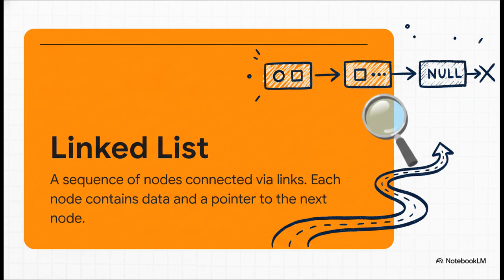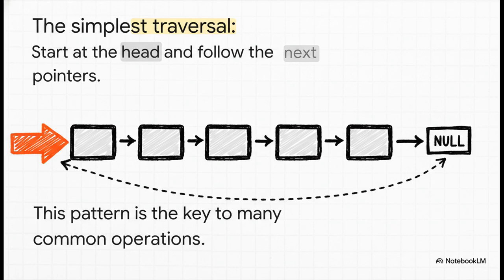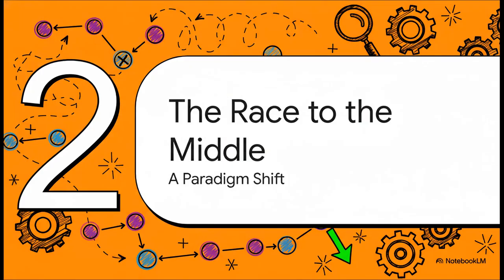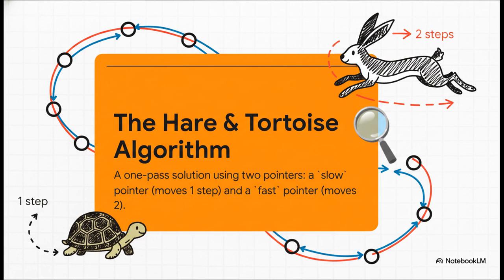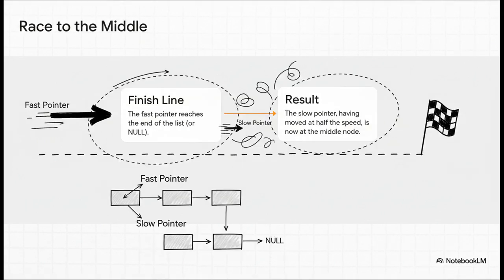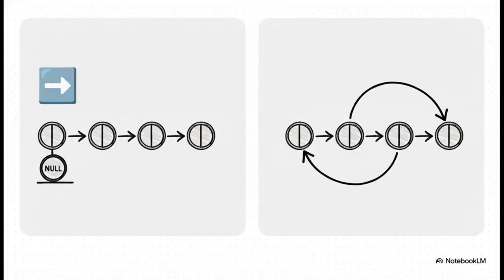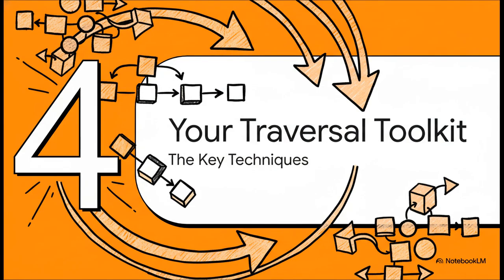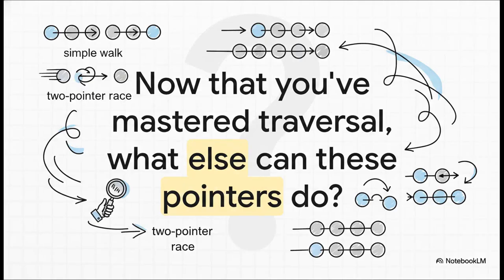Mastering Linked Lists